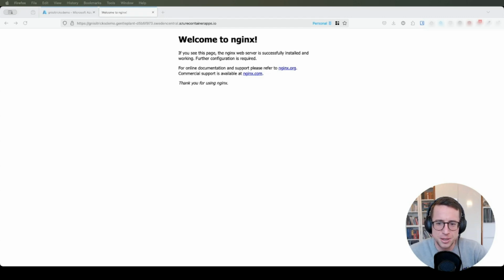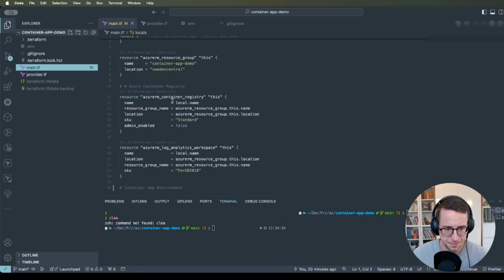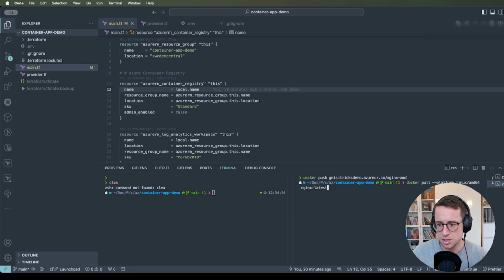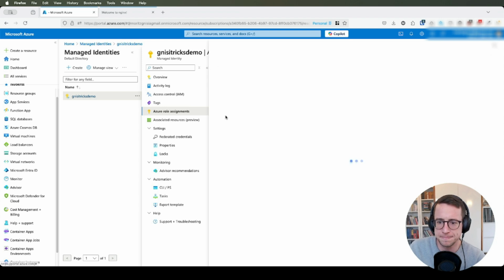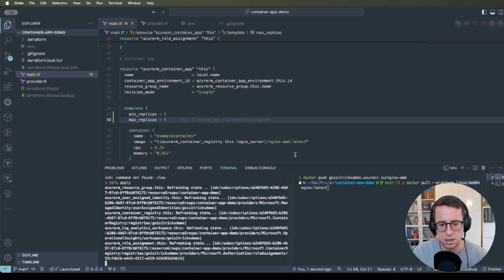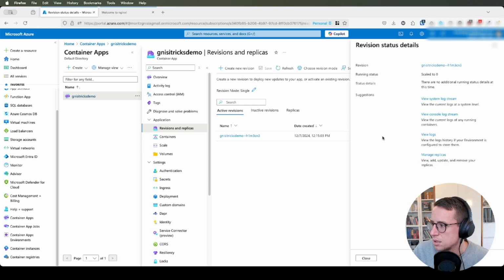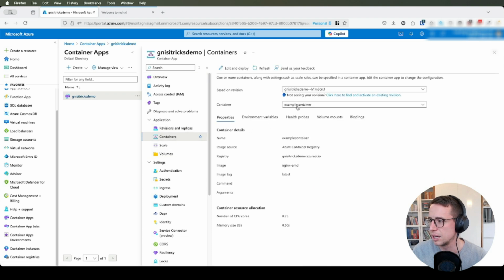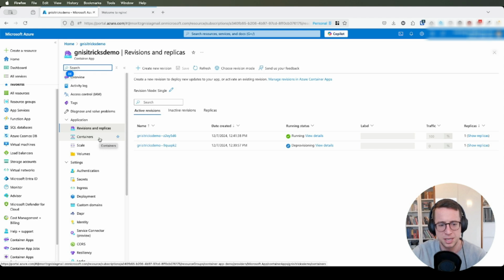Deploy a container (nginx) with opentofu to Azure Container Apps with a user identity